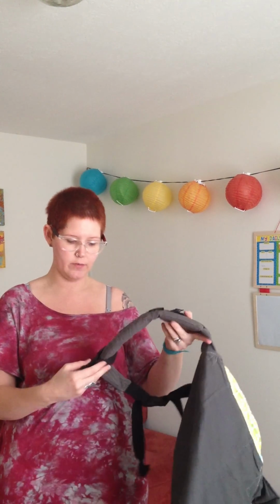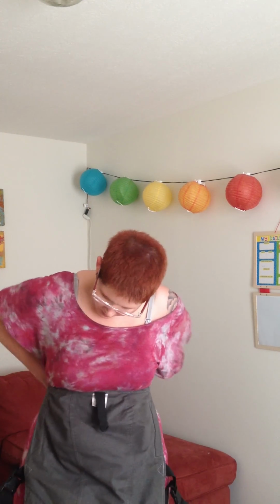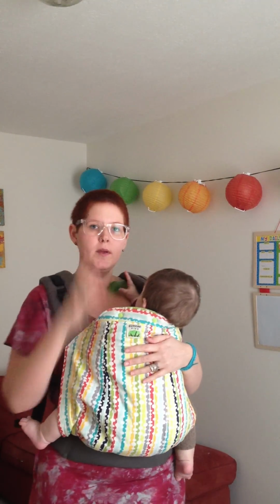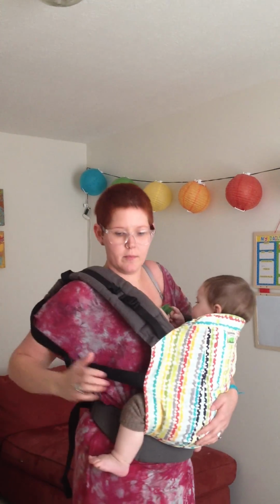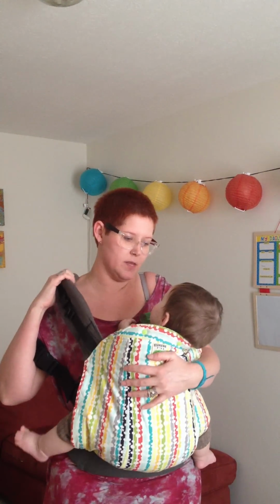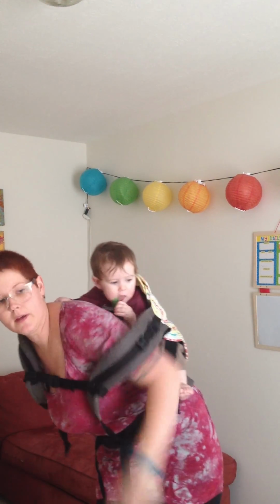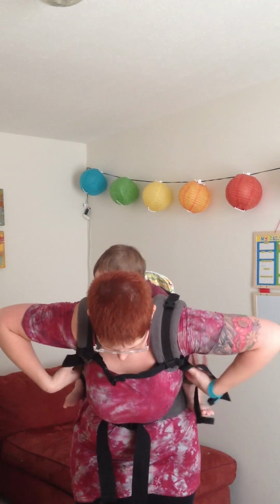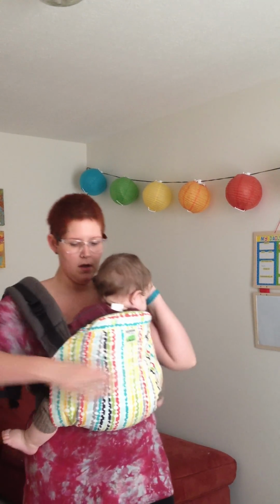Back carry in a soft structured carrier- Walk like an Egyptian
A simple trick for getting your baby on your back in a soft structured carrier